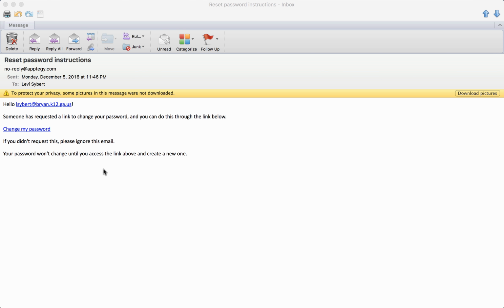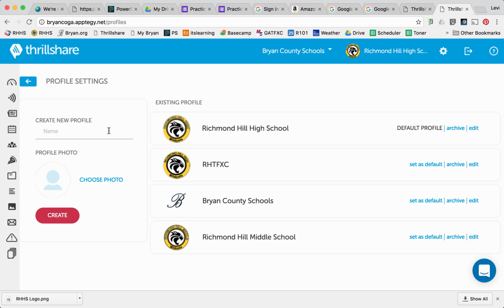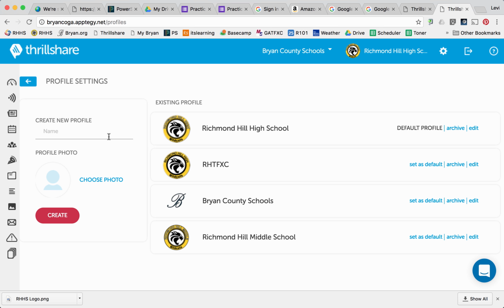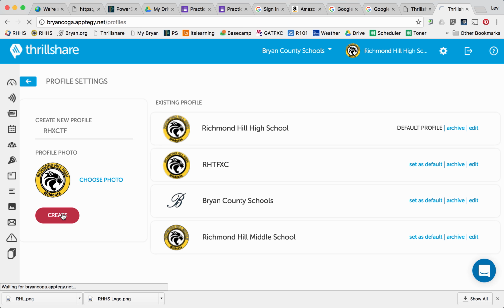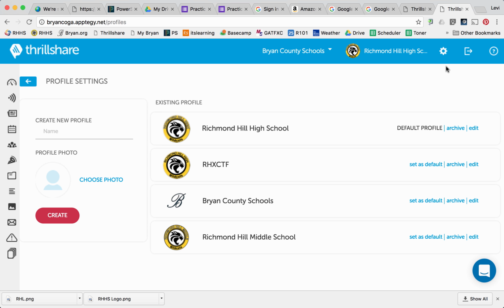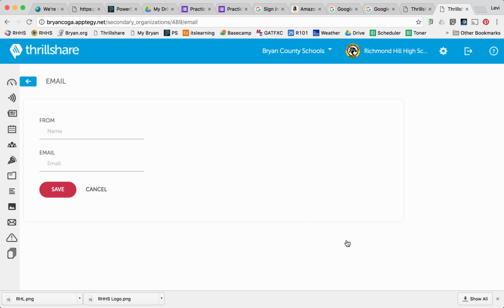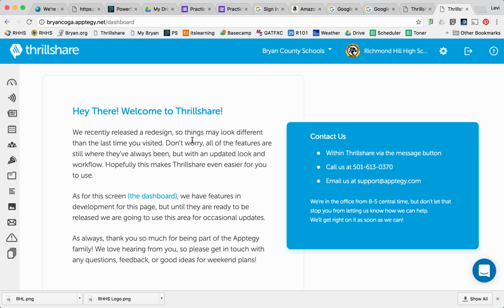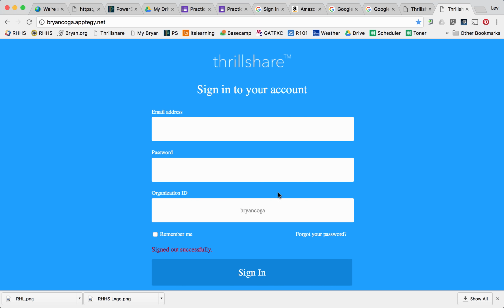Thrillshare User Accounts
Learn how to access a Thrillshare account and setup a profile.